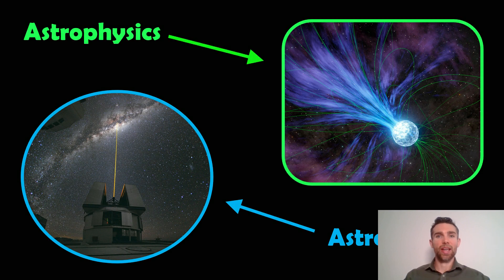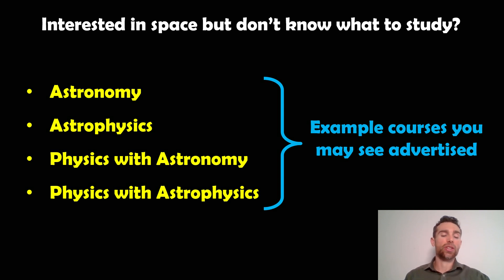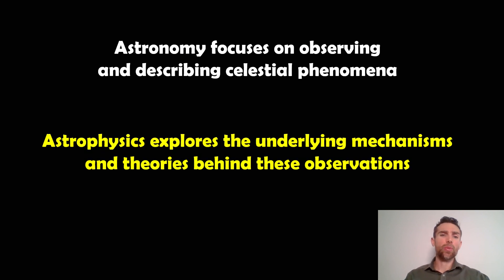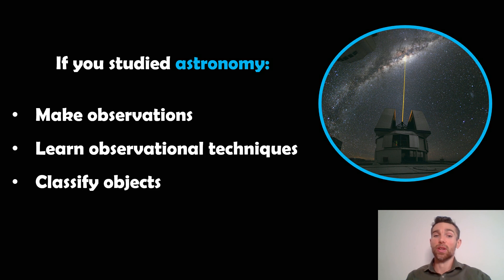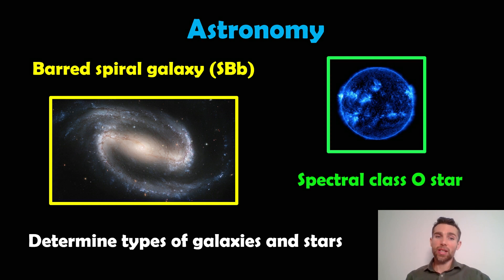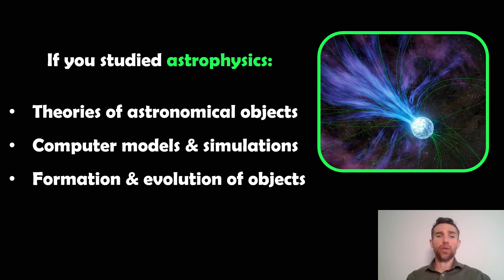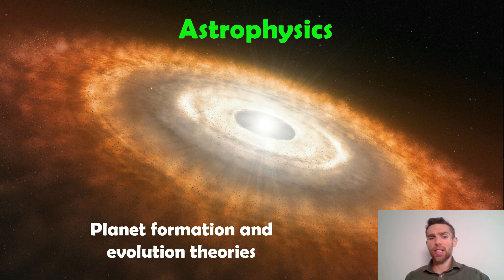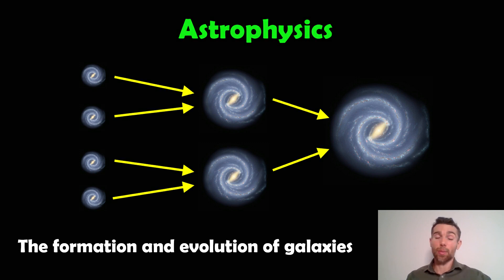Astronomy or Astrophysics? A Guide to Help You Decide What to Study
Welcome, my name is Phil, and in this video, I explain the differences between astronomy and astrophysics.

Astronomy and astrophysics are closely related fields that often overlap, but they have distinct focuses and approaches. Here’s a breakdown of the differences between the two:

Astronomy

Astronomy is the broader science that involves the study of celestial objects and phenomena beyond Earth’s atmosphere. It includes the observation and analysis of stars, planets, comets, galaxies, and other celestial bodies. Primarily observational, using telescopes and other instruments to gather data about the universe. Includes planetary astronomy, stellar astronomy, galactic astronomy, and observational cosmology.

Astrophysics

Astrophysics is a branch of astronomy that applies the principles of physics and chemistry to understand how celestial objects and phenomena work. Focuses on celestial bodies' underlying physical processes and properties, such as their formation, evolution, and behavior. Combines observational data with theoretical models and simulations to explain the physical mechanisms at play. Includes cosmology (the study of the universe’s origin and evolution), stellar dynamics, planetary science, and high-energy astrophysics.

Key Differences

Astronomy is often more observational, cataloging and describing what is seen in the sky. Astrophysics seeks to explain these observations through physical theories. Astronomers might spend more time on practical aspects like telescope design, data collection, and image processing. Astrophysicists might spend more time on theoretical work and modeling.

In summary, while astronomy and astrophysics are intertwined, astronomy is more focused on the observation and cataloging of celestial objects, whereas astrophysics is dedicated to understanding the physical processes that govern these objects and phenomena.